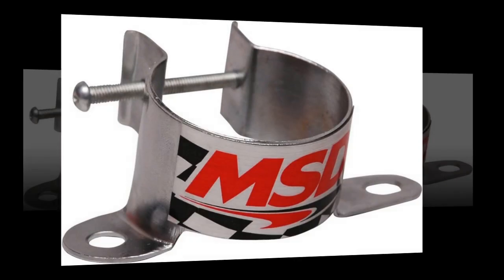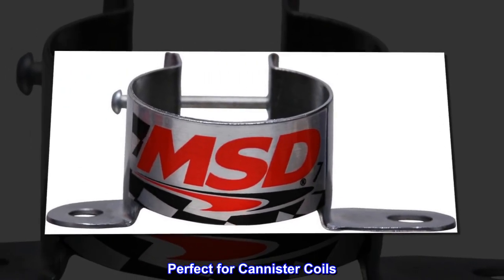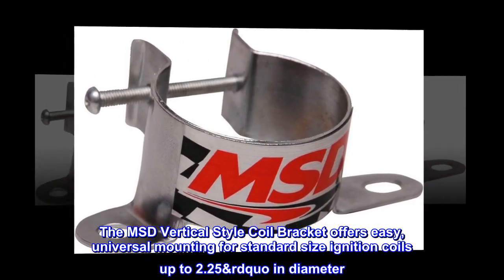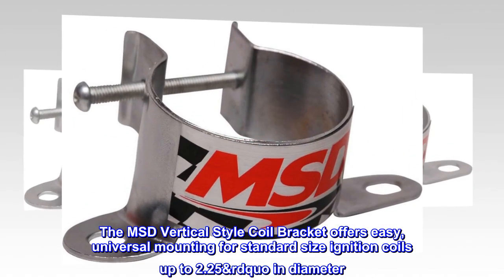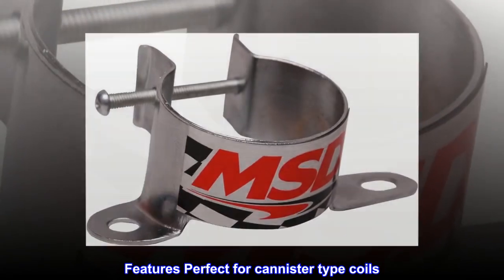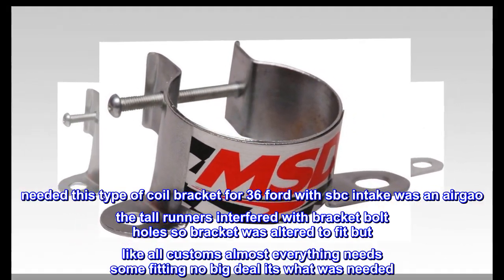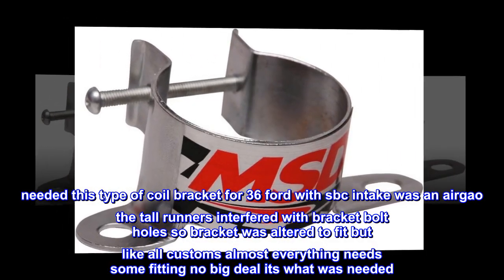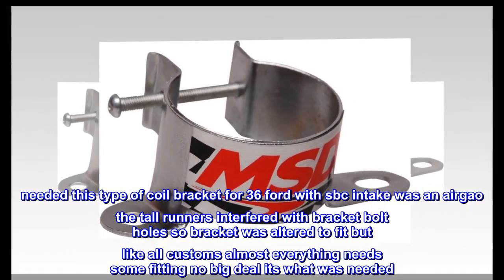MSD 82131 Chrome Coil Bracket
Vertical Style
Easy, Univer-sal Mounting
Perfect for Cannister Coils
The MSD Vertical Style Coil Bracket offers easy, univer­sal mounting for standard size ignition coils up to 2.25&rdquo in diameter. Features Perfect for cannister type coils

does not fit airgap intake
needed this type of coil bracket for 36 ford with sbc intake was an airgao the tall runners interfered with bracket bolt holes so bracket was altered to fit but like all customs almost everything needs some fitting no big deal its what was needed